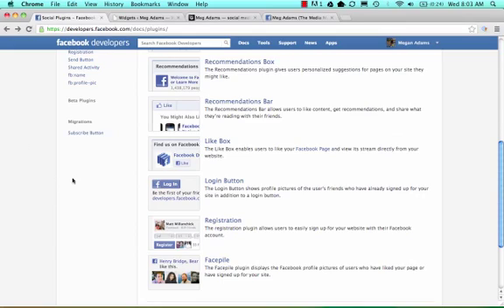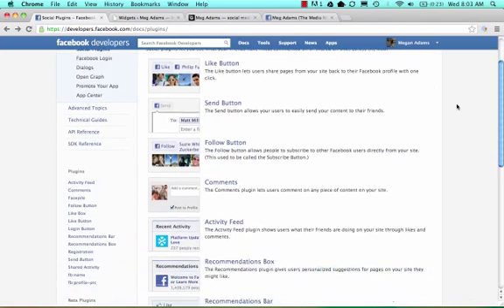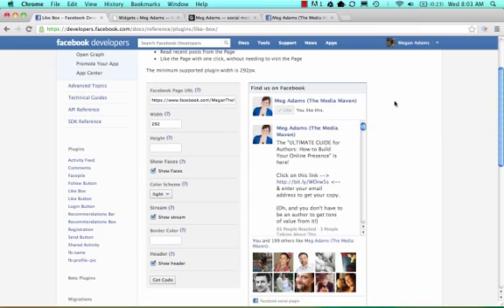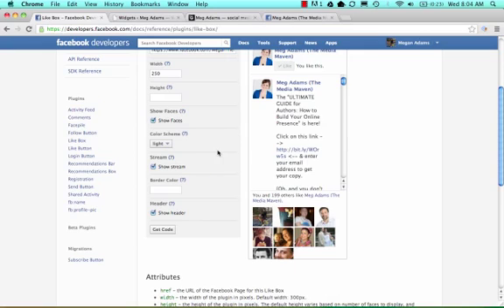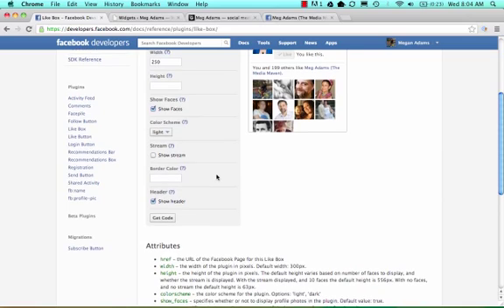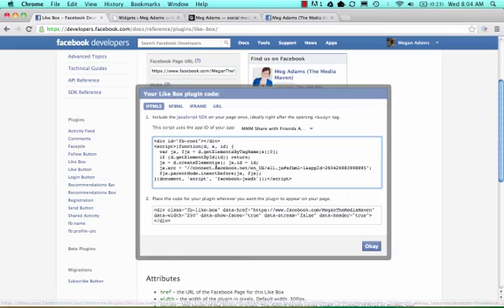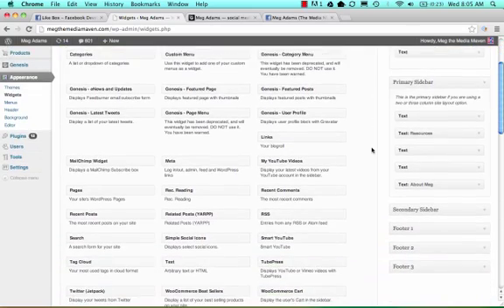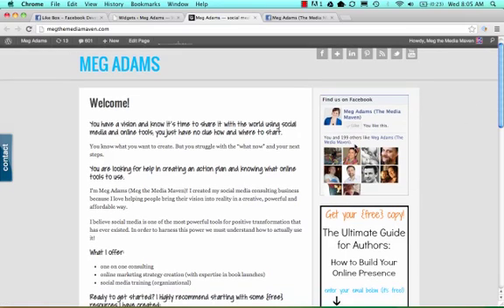How to add a Facebook "like" box to your website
-- In this video tutorial I go over how to add a Facebook like box to your website.